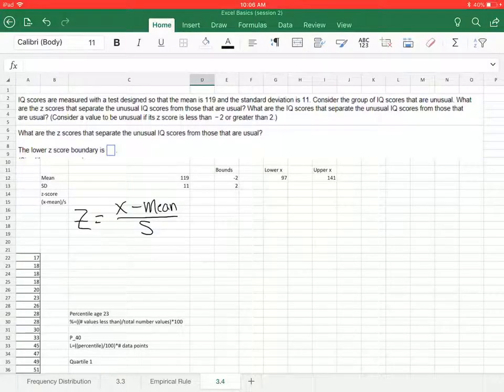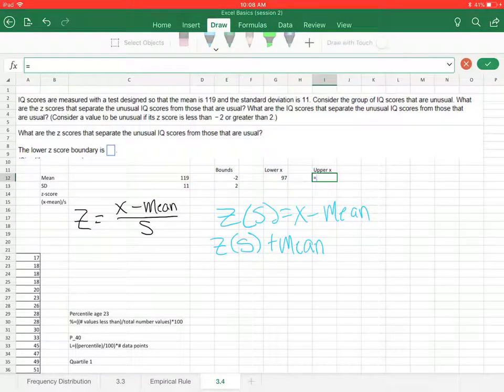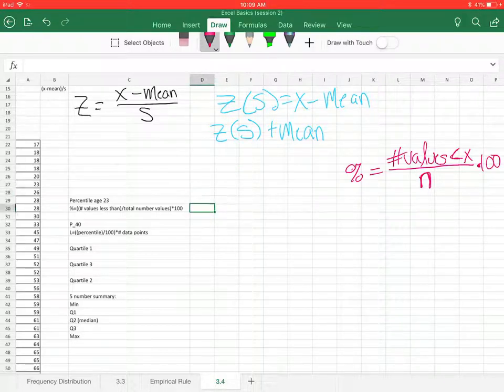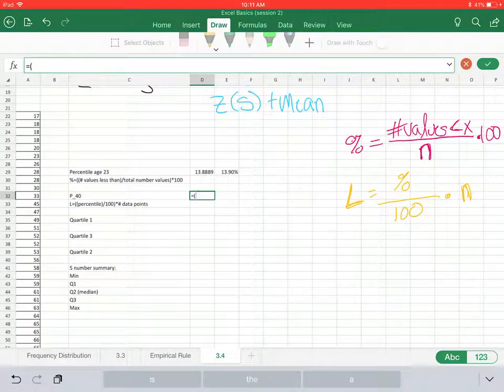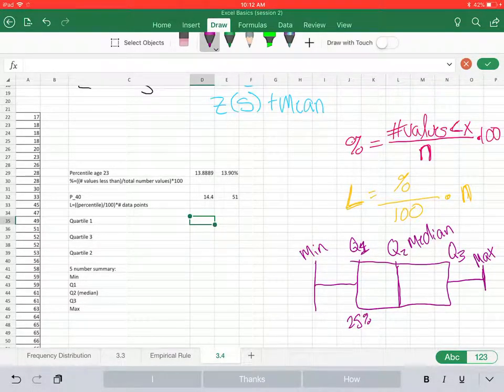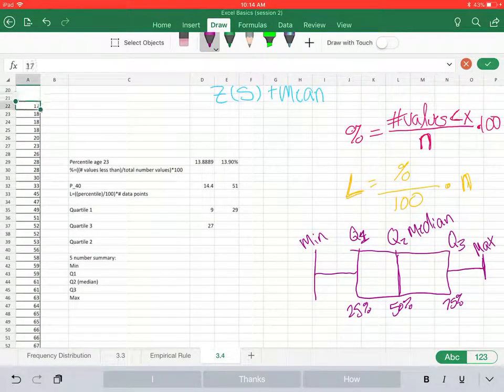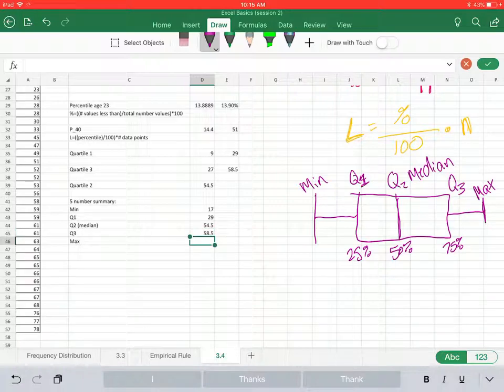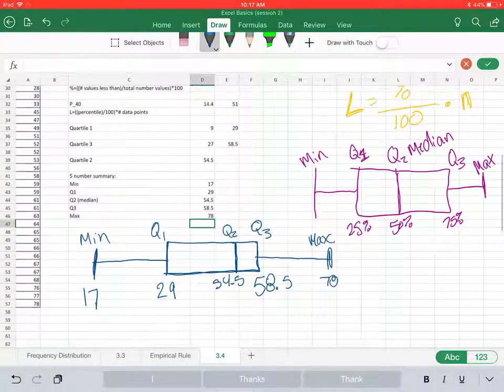Section 3.4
Z-Score and percentiles (box and whisker plot data)